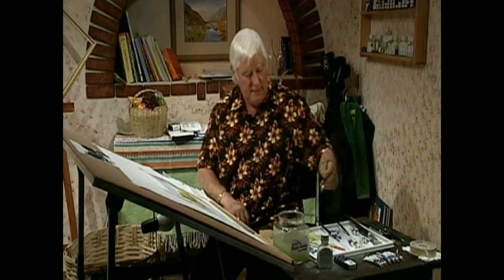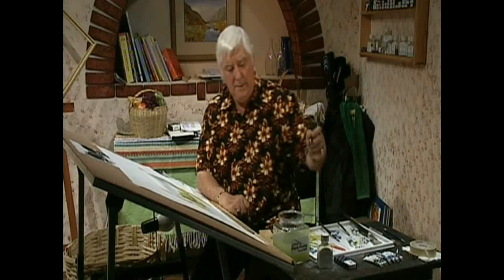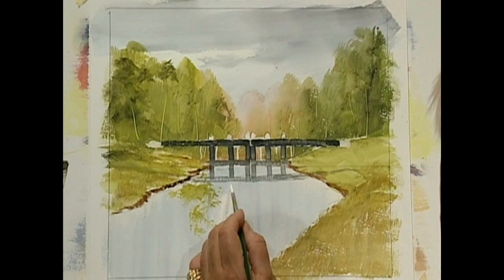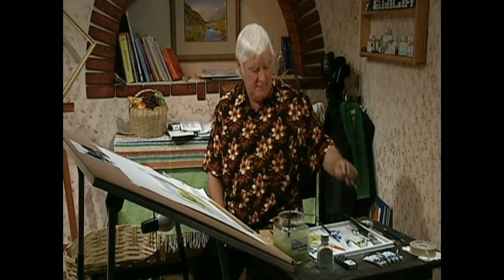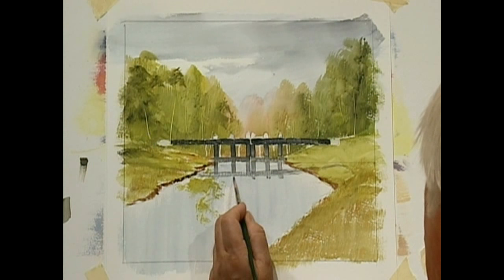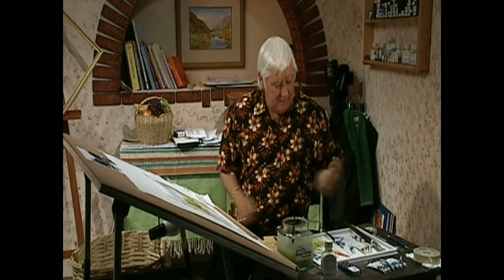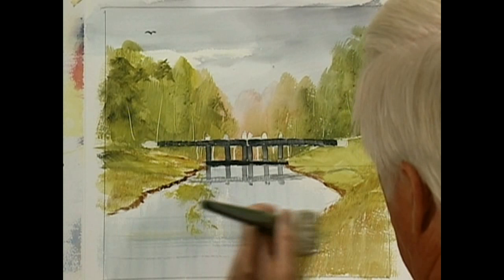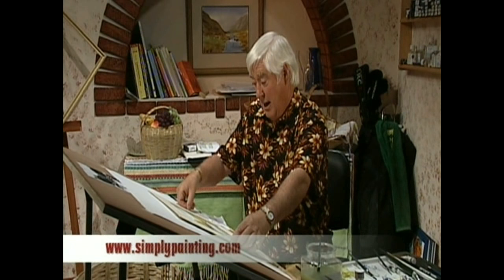FrankClarke Simply Painting Canal Scene Part 4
Final Part of our Canal Scene in watercolour